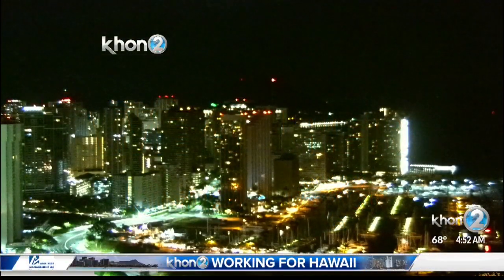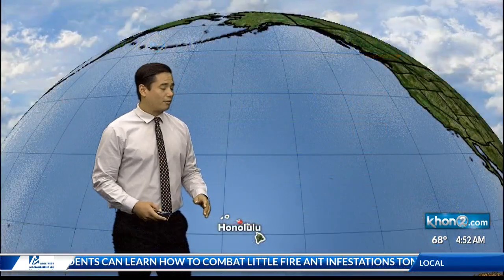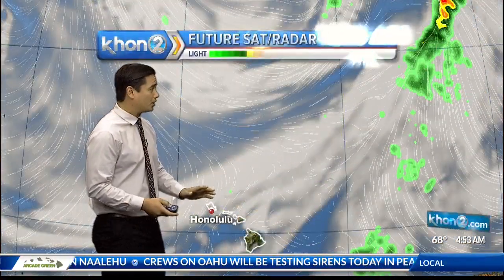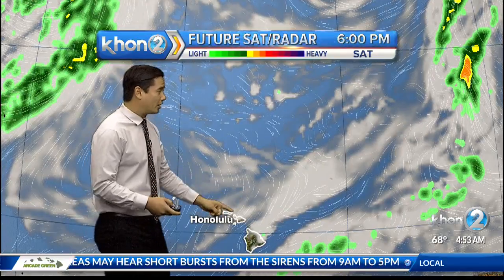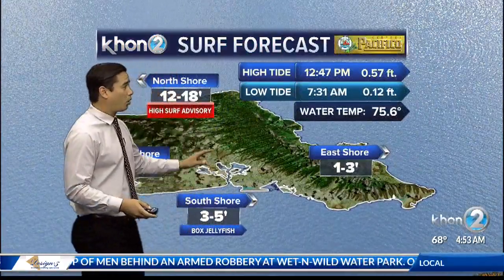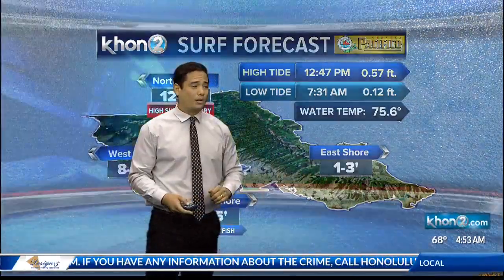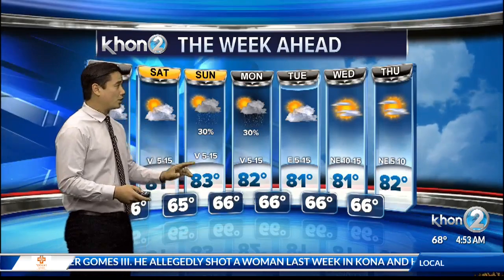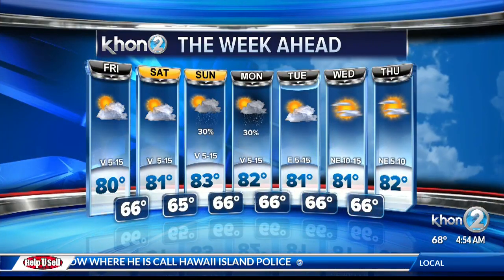Clouds and light showers expected for Oahu and Maui County for this aloha Friday